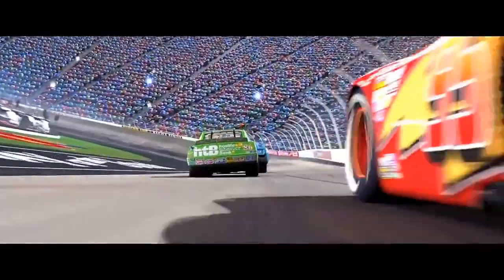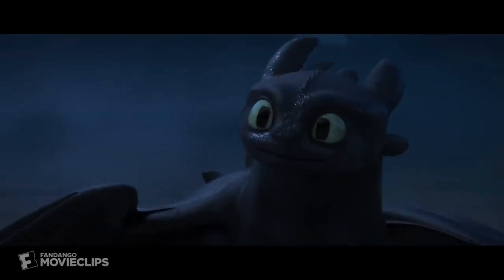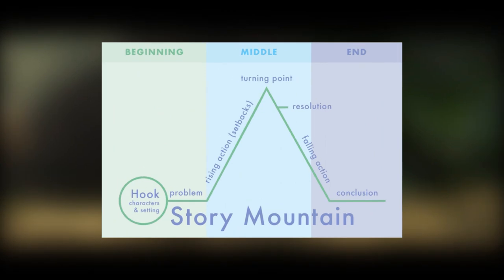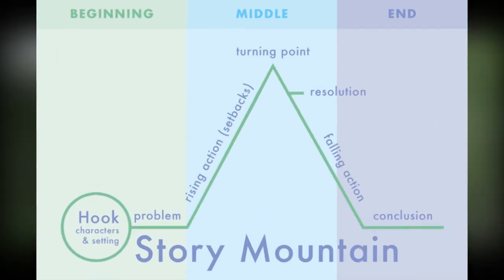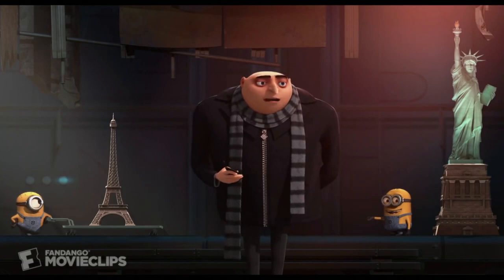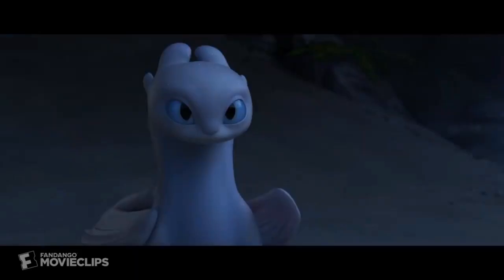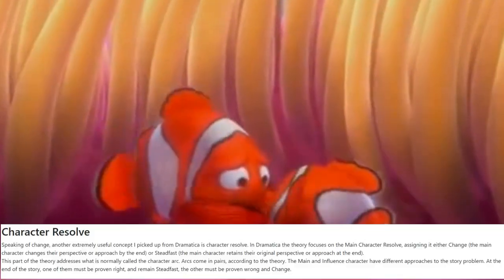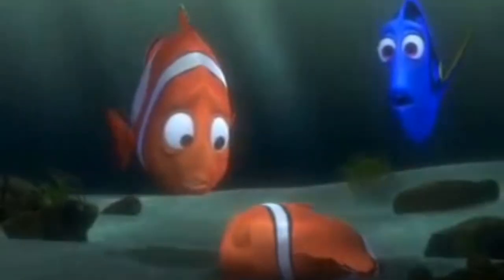Short analysis on character development in Toy Story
Silly Frantic Hip Hop Rap Instrumental "Mr. Silly"
Beat Produced By : ObieDaz The BeatOven

Mr Bean holiday- La Grande Arche